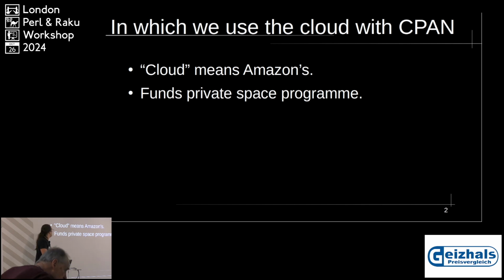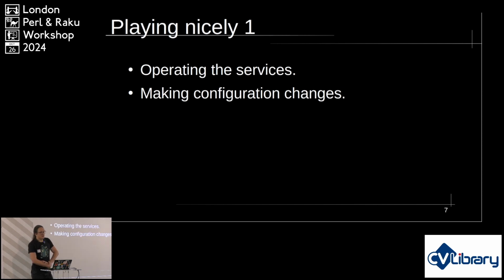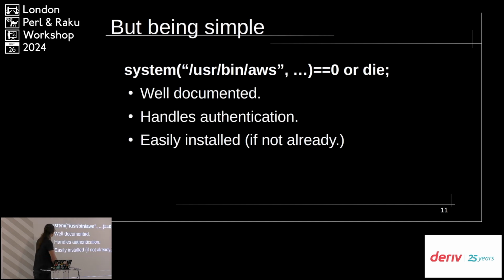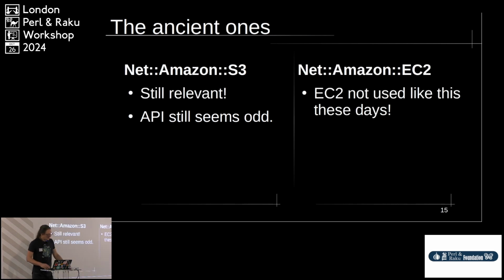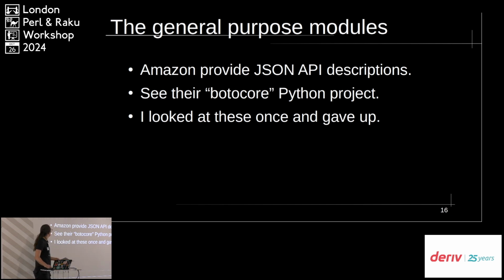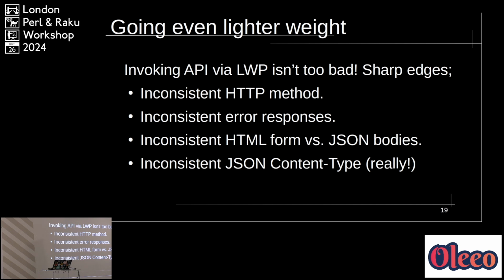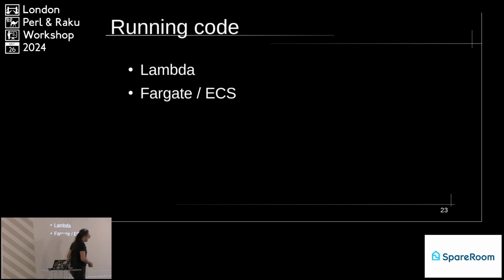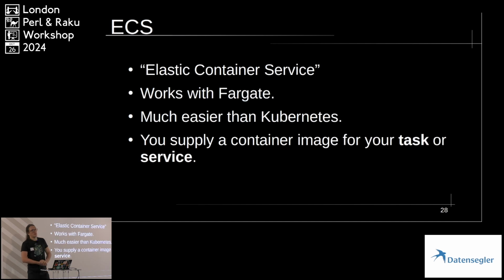Dave Lambley - Cloudy Perl, how it looks now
Using Perl with Amazon's serverless Lambda and ECS products. Current options for using AWS APIs from Perl for automation and integration. Keeping the Ops people in DevOps happy.